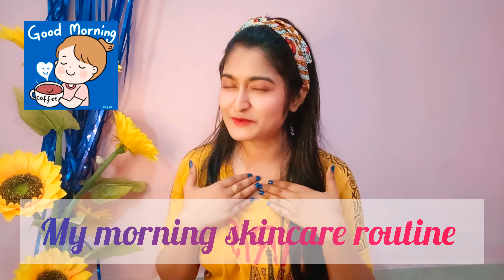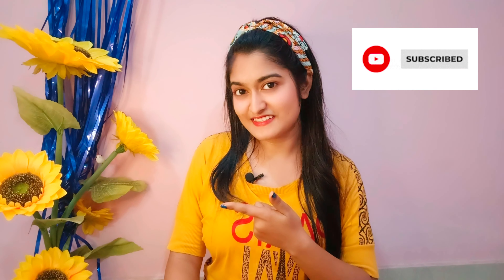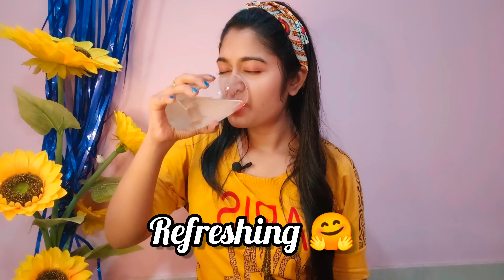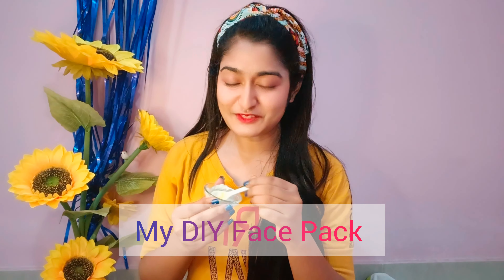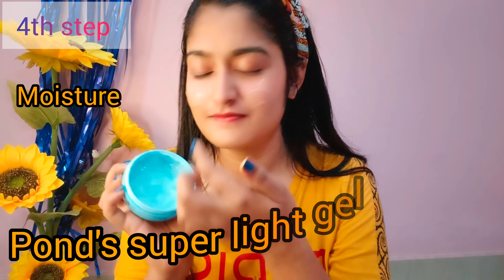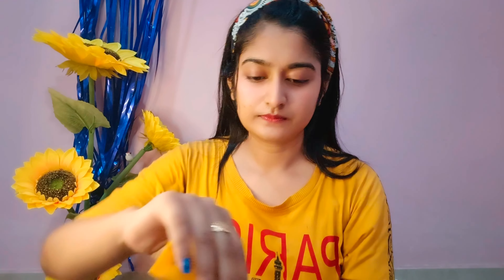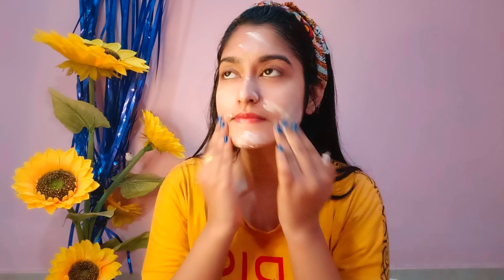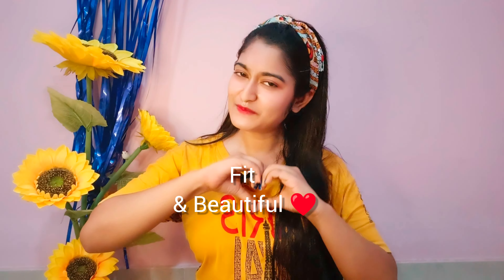My Morning Skincare Routine For Glowing Skin ❤️ | Indigenous beauty